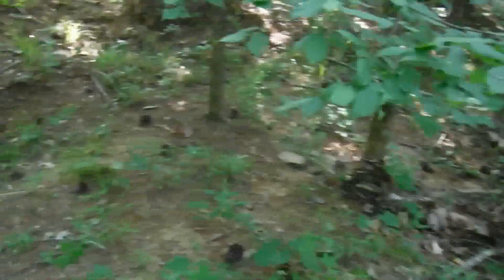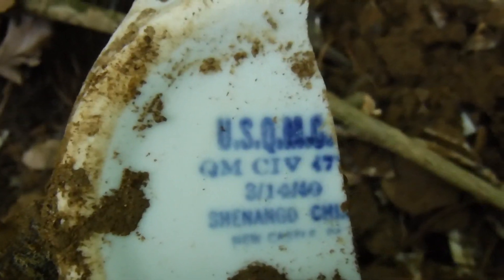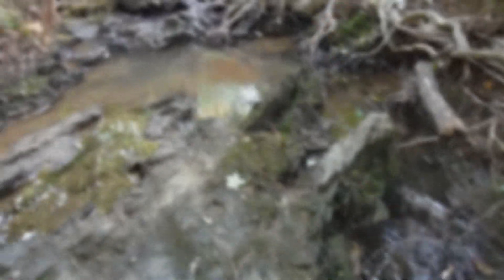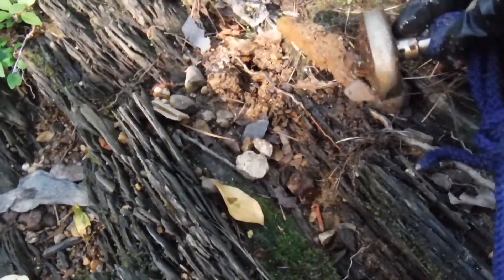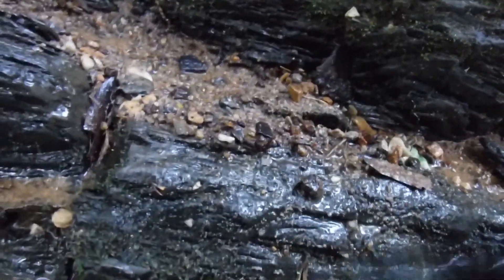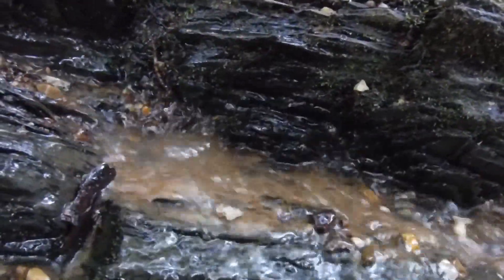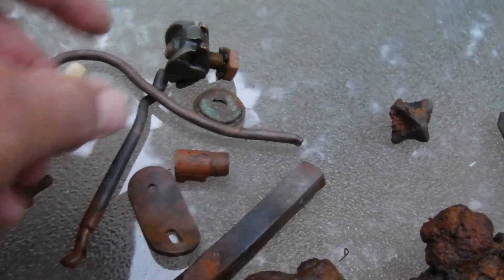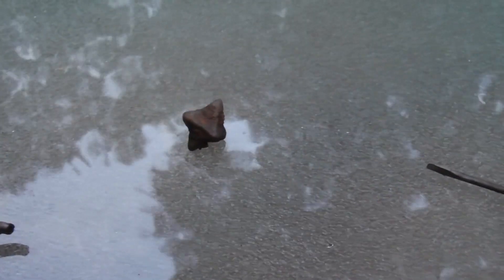Magnet Fishing: Hill of Dishes, Antique Toy Jax & Assorted Brass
Even though its a long way I couldn't resist headed back to the spot where I found the bomb. I poked around at the hill of dishes, all broke so far. Found several little brass/copper items in the creek.